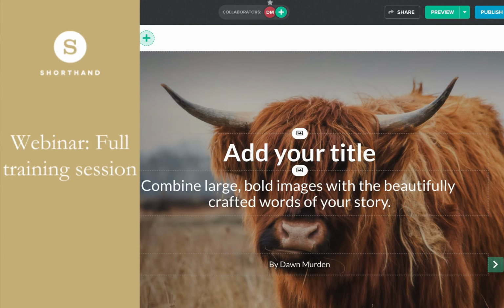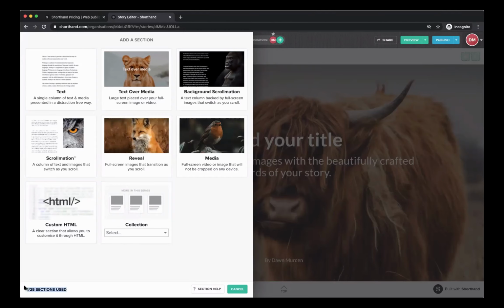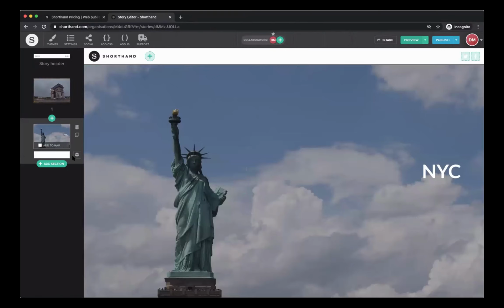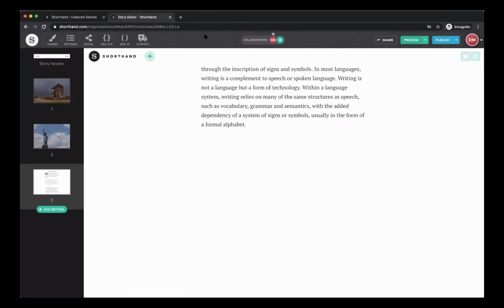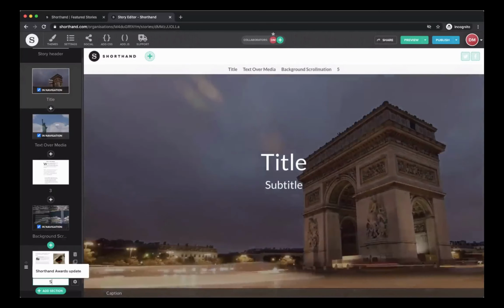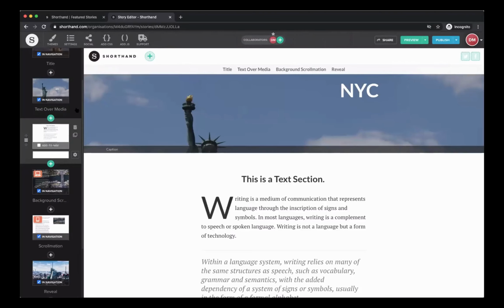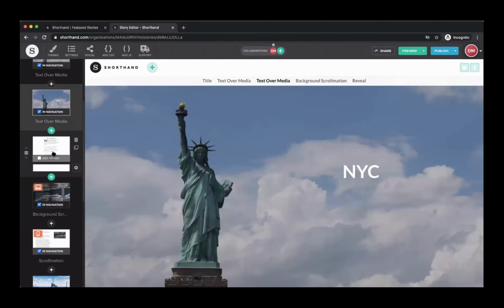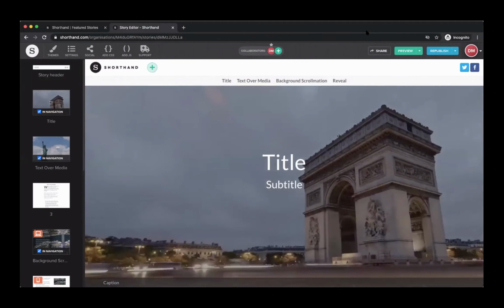Shorthand webinar: Full training session (Archive 2020)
Our comprehensive training session, covering everything you need to know to get the most out of Shorthand.